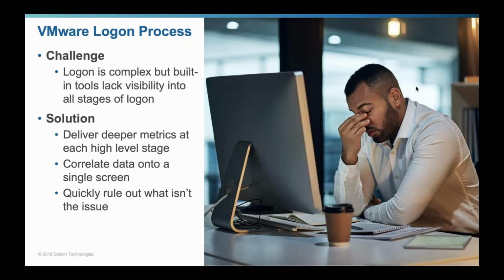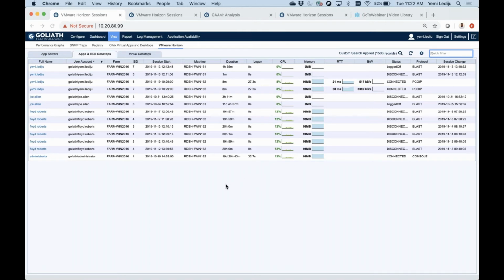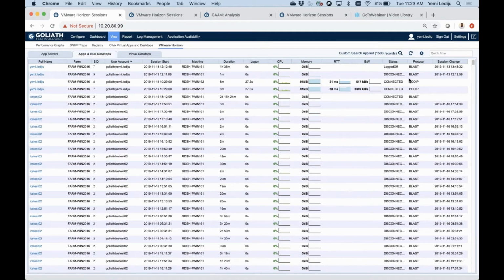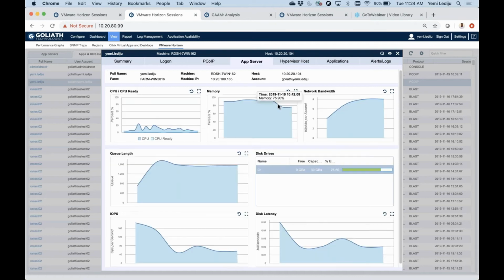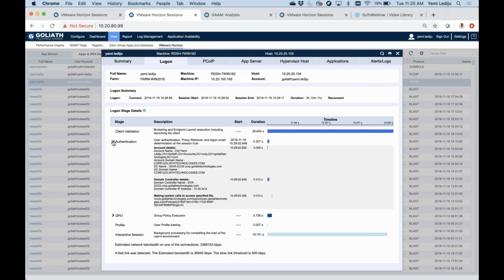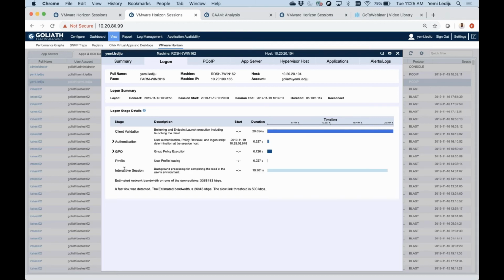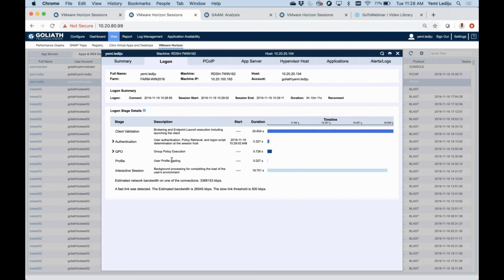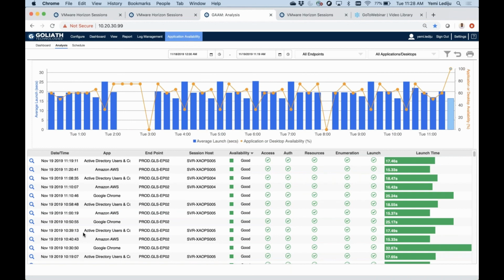How To Troubleshoot VMware Horizon Logons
Learn how you can quickly identify root cause of any logon slowness issue by leveraging granular metrics at each stage of the logon process.